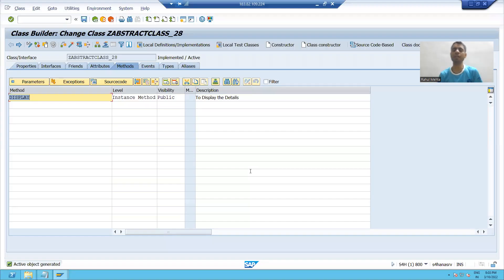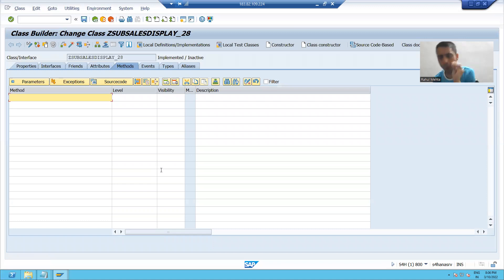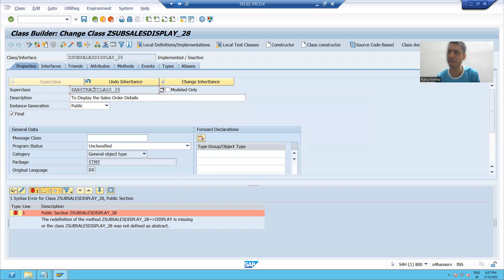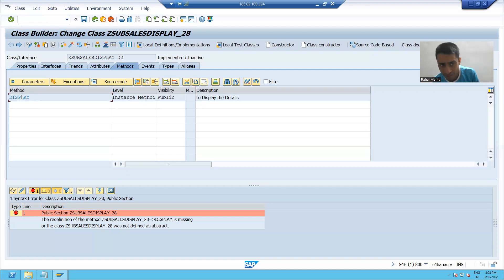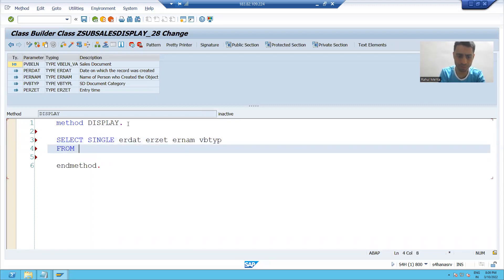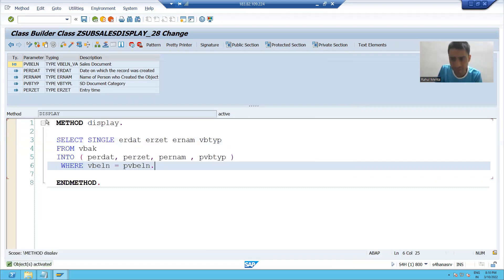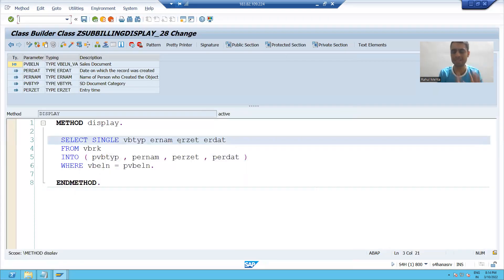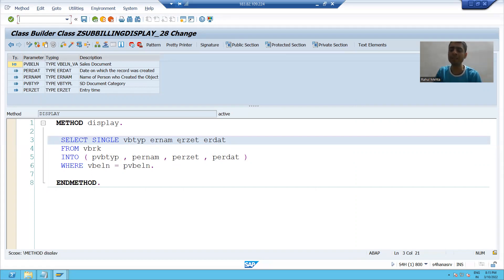25 - ABAP OOPS - Abstract Class Part2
1) Creation of Sub Classes from Abstract Class.